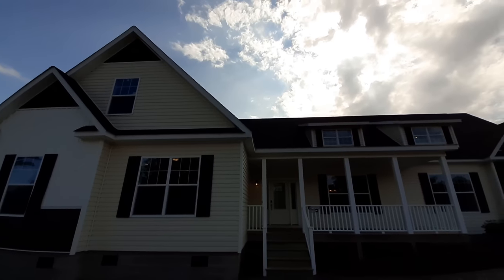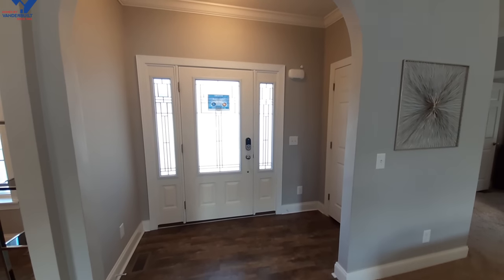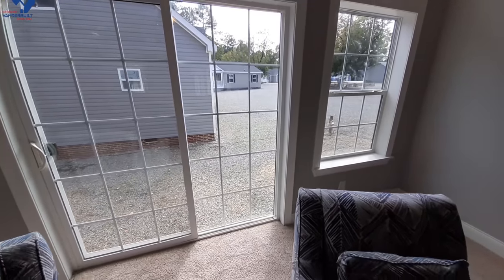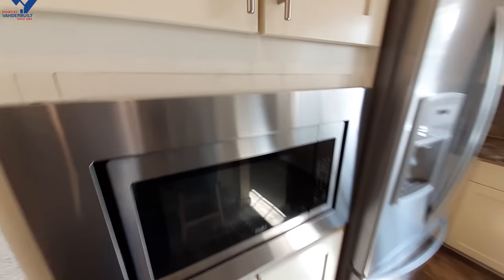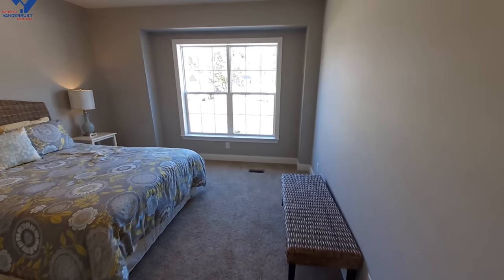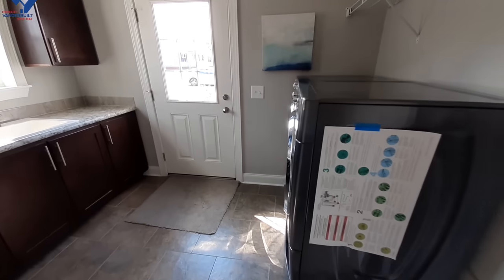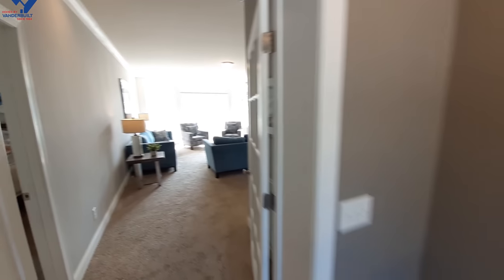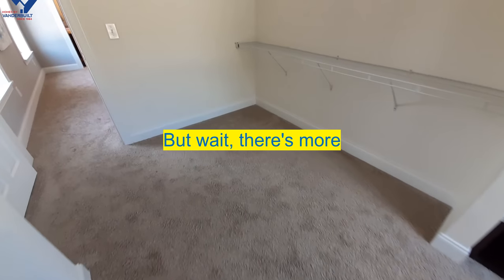One of the Best, All American Homes. (2 story prefab)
Welcome back. Today we are looking at the Riverside. An all American 2 story 2400 sq ft home that has everything. Living room and theater room. Extra large rooms to had by all. The kitchen comes with a walk in pantry and the master suite has not just 1 but 2 massive walk in closets.